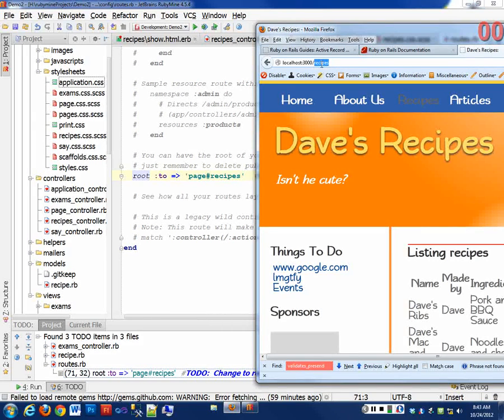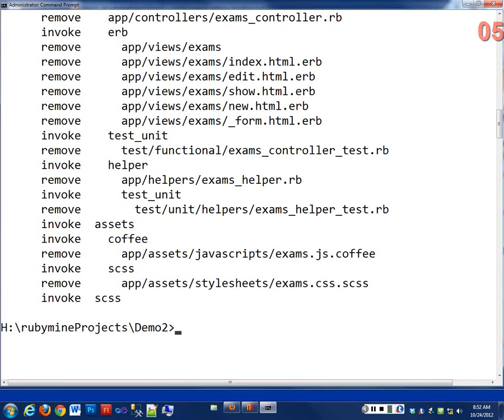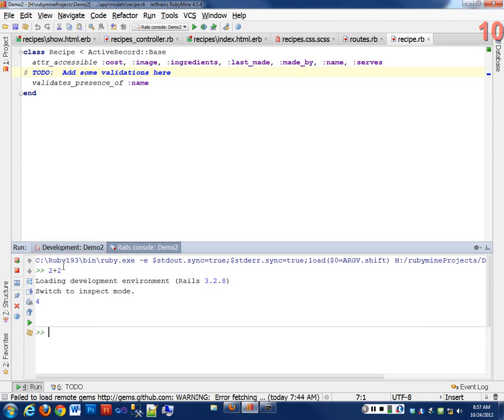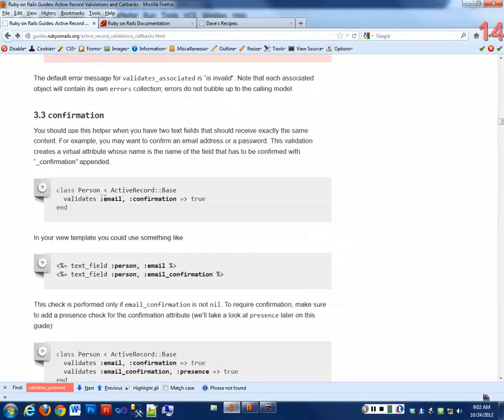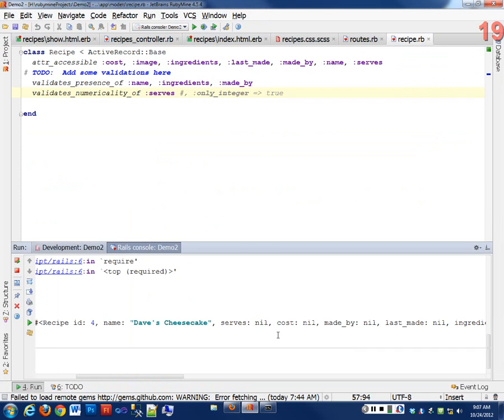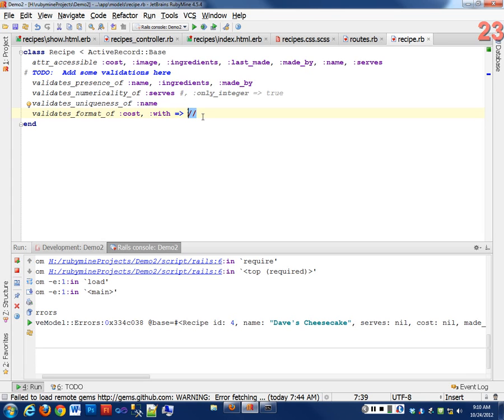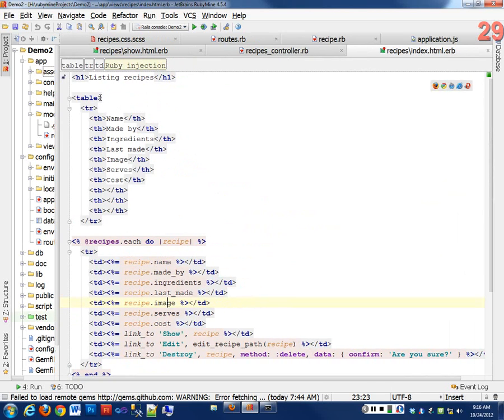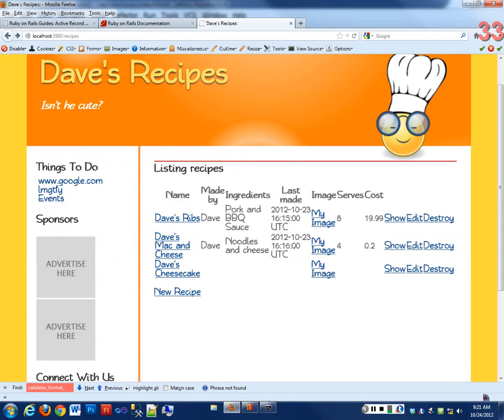Day 16 - Ruby on Rails - More scaffolding and intro to validations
Scaffolding, how to destroy a scaffold, validating Models.